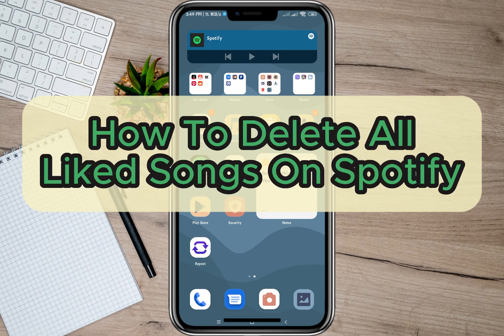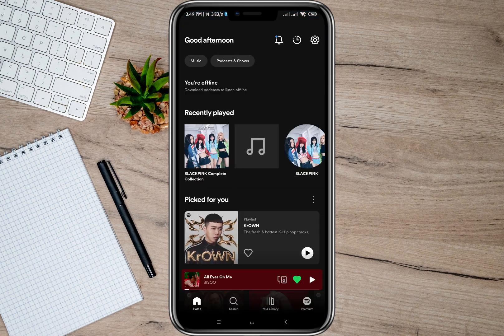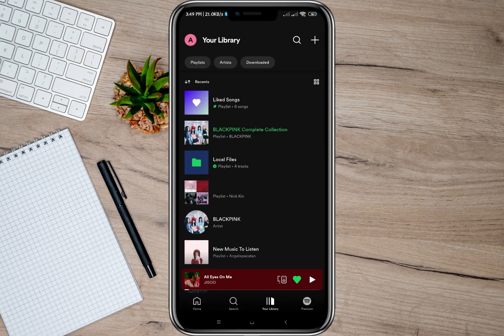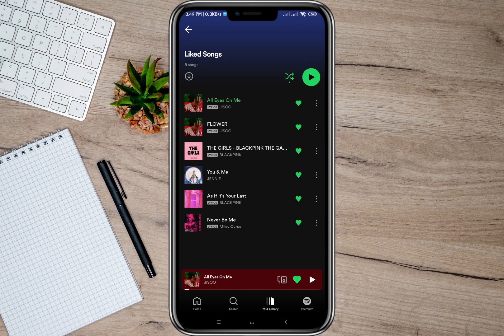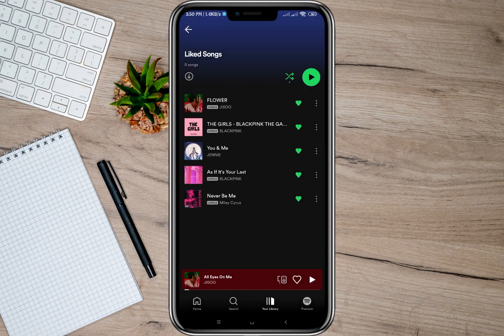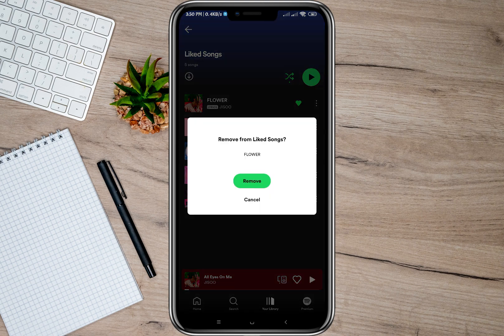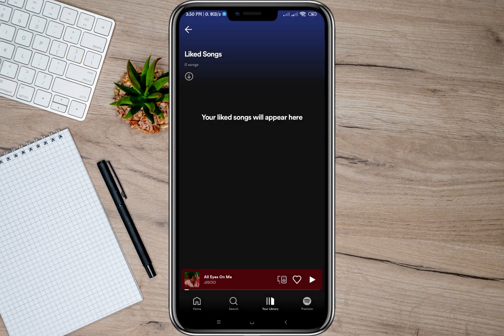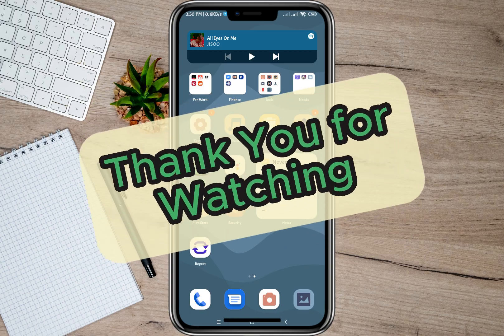How To Delete All Liked Songs On Spotify (Update)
Ready to curate your Spotify library with a clean slate? It's time to learn how to clear out all your liked songs on Spotify effortlessly! 🗑️🎶 In this video, we'll show you the easy steps to declutter your playlist and make room for new favorites. Say goodbye to musical clutter and hello to a more organized music library! 🚀🔊

🌟 Discover the simple process to delete all your liked songs on Spotify.
🔥 Learn how to remove songs from playlists and regain control of your music.
📱 Say goodbye to unwanted tunes – we'll guide you through the process!
📥 Whether your library is a mess or you just want a fresh start, we've got you covered!
🎉 Bonus: Tips to share your liked songs with friends and fellow music lovers!

Join us on this musical cleanup adventure, and let's make sure your Spotify library is as fresh as a playlist can be! Say goodbye to clutter and hello to a more organized music collection! 🌟🎵

Ready to hit the reset button on your liked songs? Hit that "Watch Now" button and let's get started on your musical journey! 🎧🚀